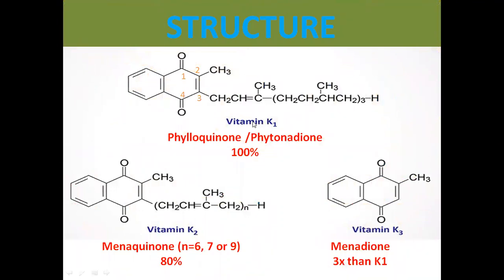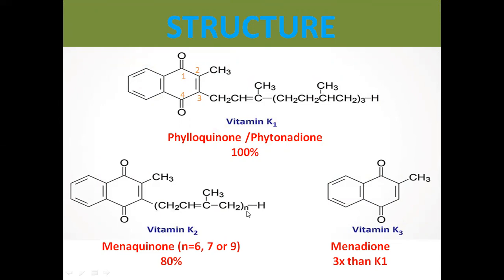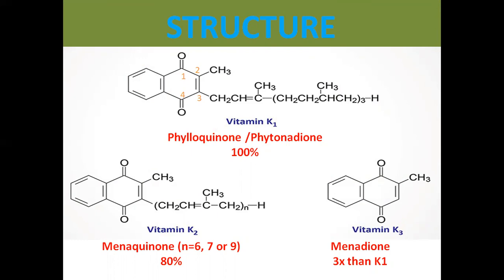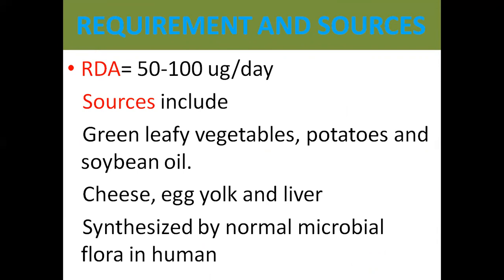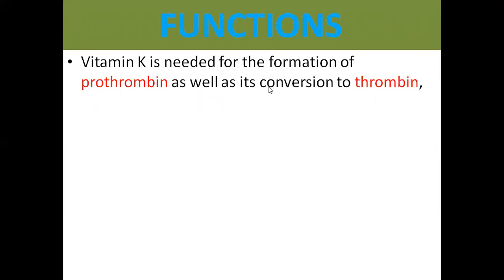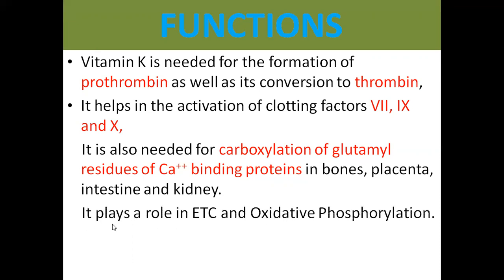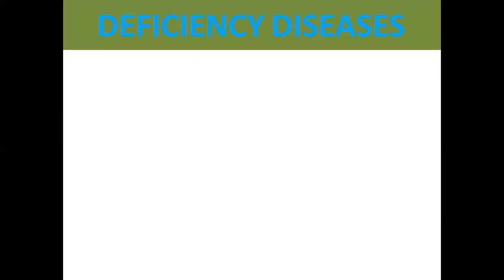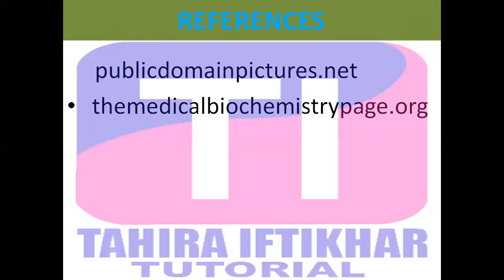VITAMIN K (coagulation vitamin)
Vitamin K is a fat soluble vitamin, which plays a very important role in blood clotting.
slides:
publicdomainpictures.net